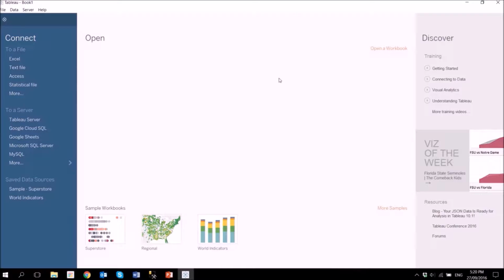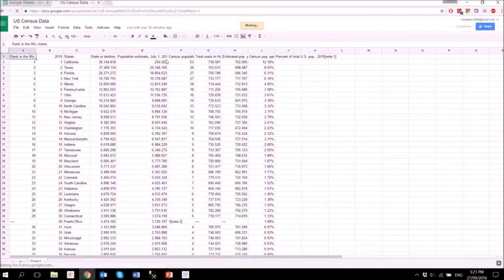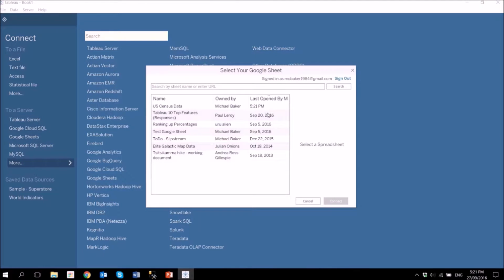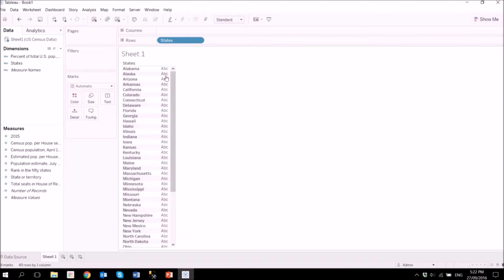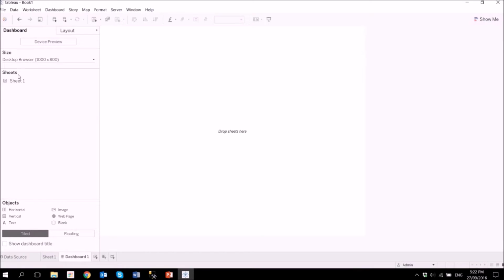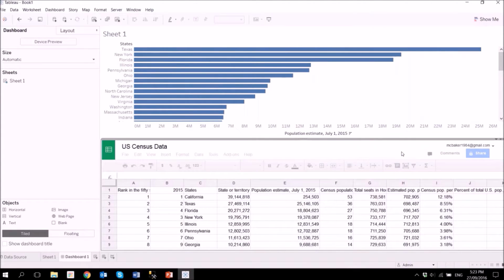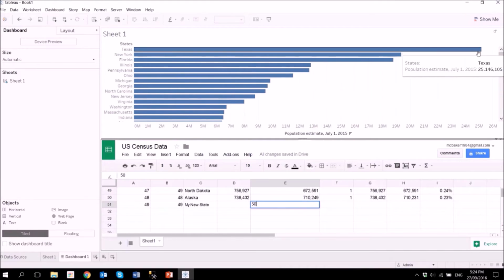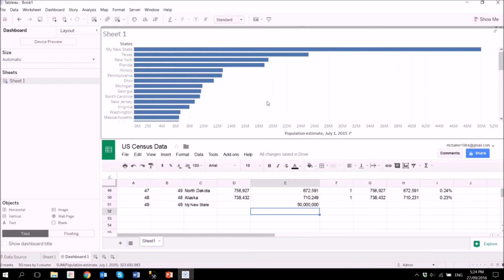Tableau Google Sheets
If you ever wanted to pull live Google sheet data into a Tableau visualization and immediately update your report, it was as easy as catching fish with a broomstick. Tableau 10 can easily be connected to Google sheets, without any hacks or workarounds.

With Tableau 10's Google Sheet data connector, it's possible to dynamically see the effect of live data on your reports. It;s even possible to build applications and web input forms using Google sheets that allow users to input data from mobile devices, desktops, and remote locations, all directly to the dashboard. Who said that life needed to be complex?